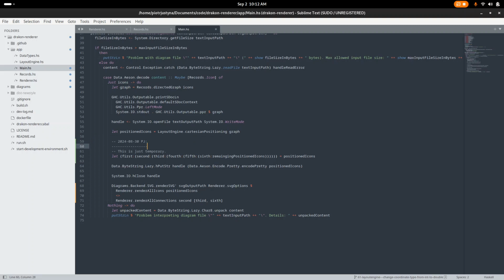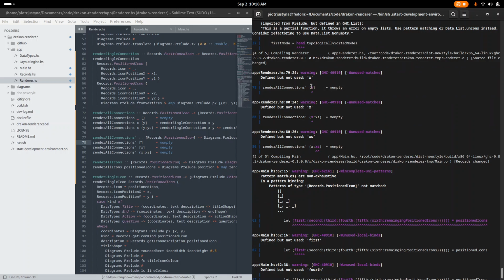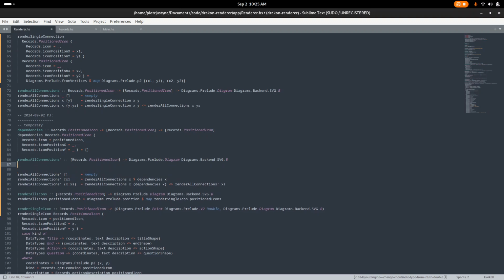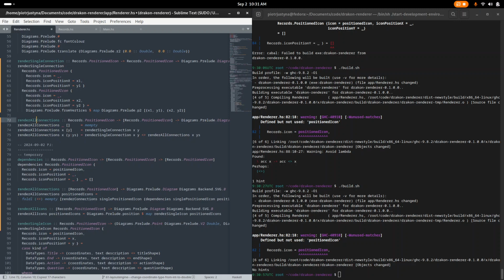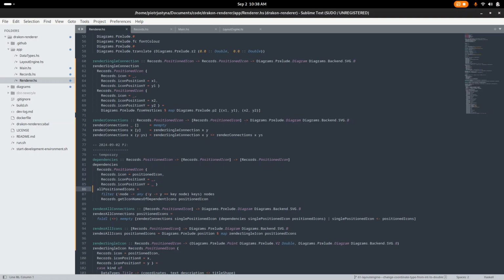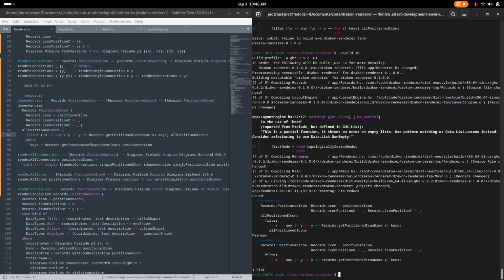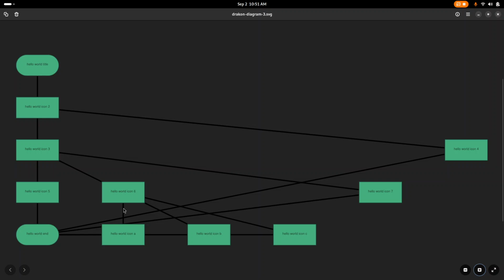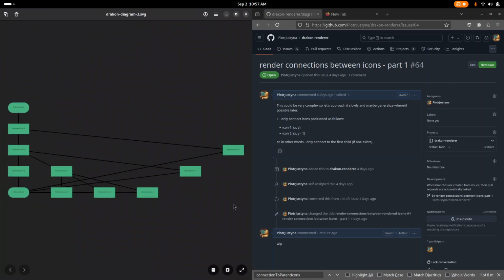programming daily #10 - 2024 09 02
programming daily #10 - drakon renderer - naively rendering connections between all positioned icons. Naively meaning: incorrect from the drakon point of view as the lines are diagonal, but the lines are there and can be relatively easily reworked to follow drakon principles more closely.